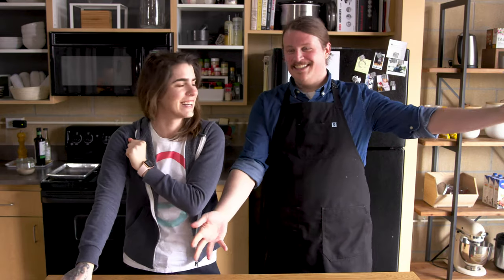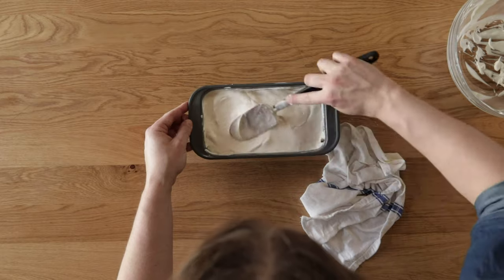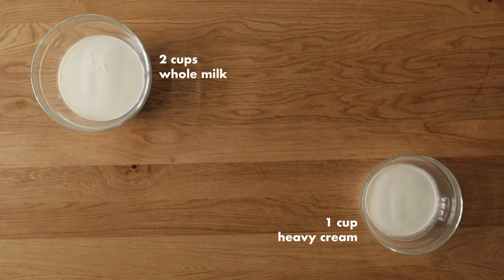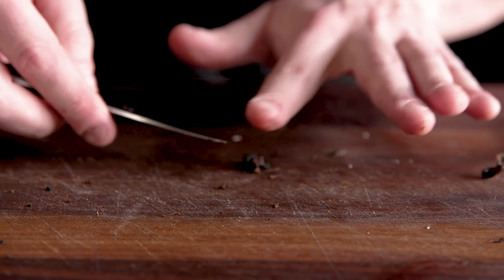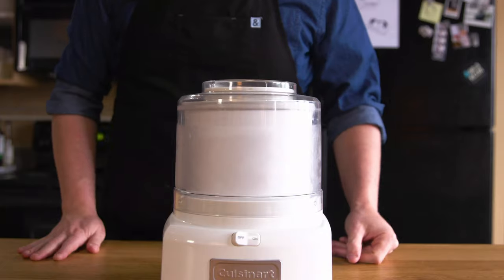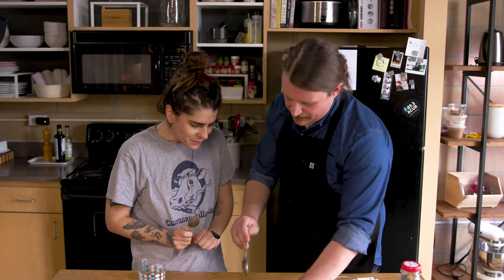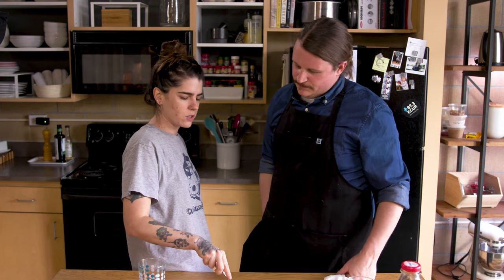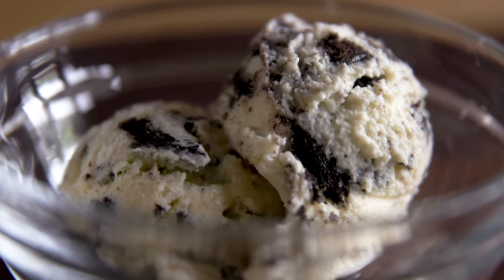What's the best way to make ice cream at home? – The Full Measure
Is making ice cream at home worth the time and effort? Find out on this episode of The Full Measure. Spoiler alert: Sometimes the complicated recipe isn't the right one for the job...